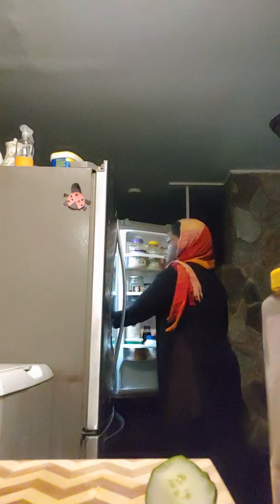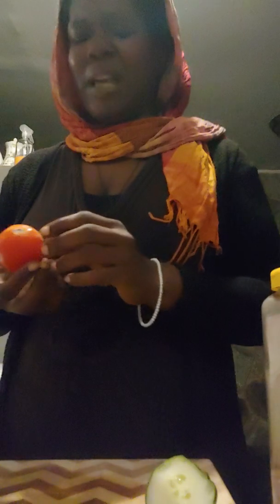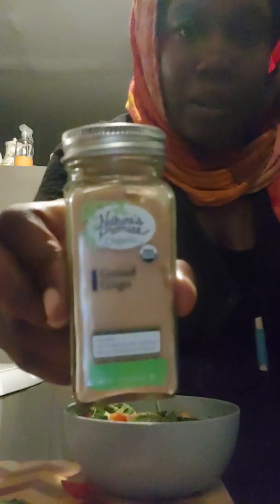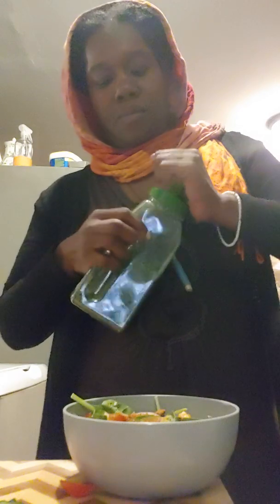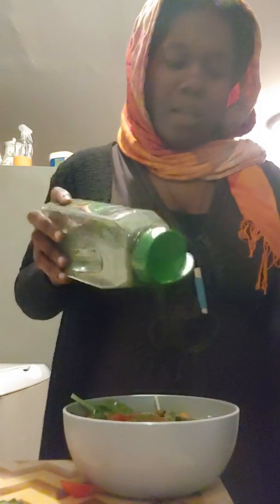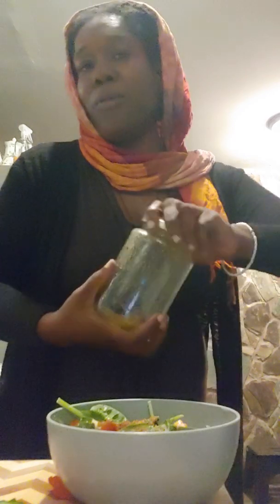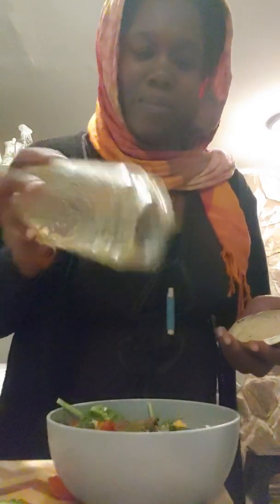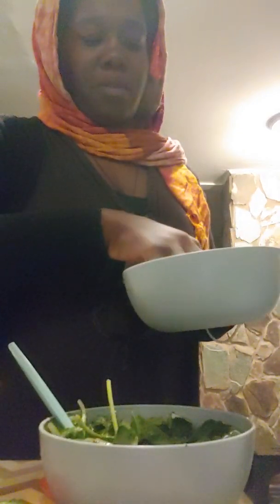Raw Vegan Challenge Day 1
Quick and simple raw vegan salad from Healing Springs Farmacy is Greensboro. Thank you to my mom and dad for bringing me into existence from a raw vegan juice fast. Thank you to Baba Art for the raw vegan life inspiration and rebirth.